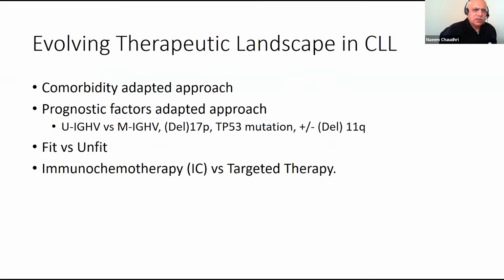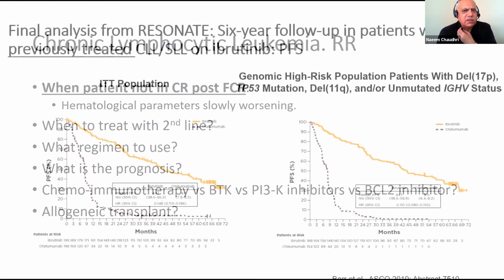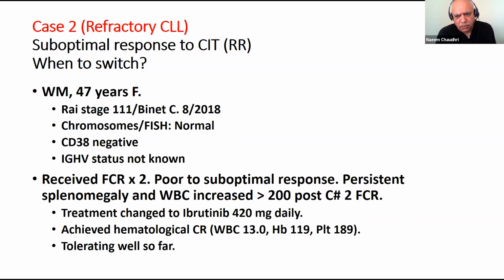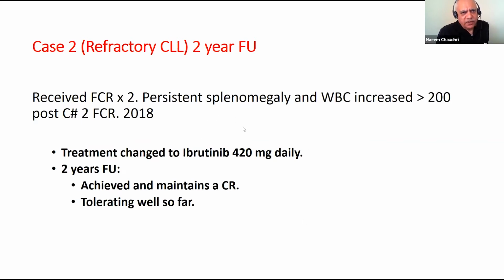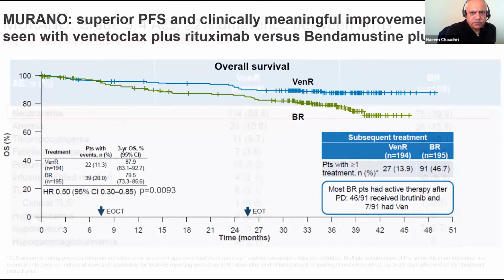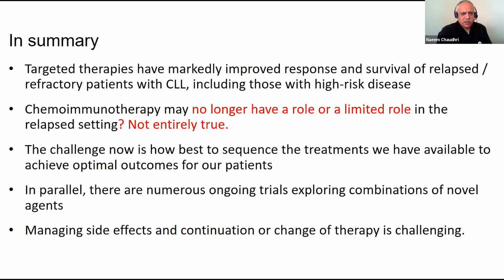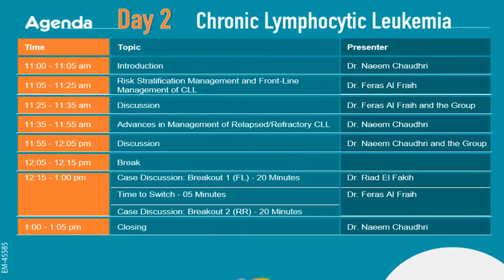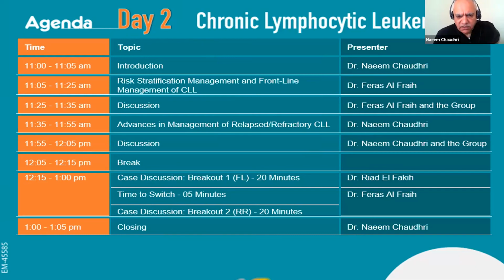CLL- Management of Relapsed Refractory, Dr. Naeem Chaudhri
B cell Malignancy Centre of Excellence November 2020